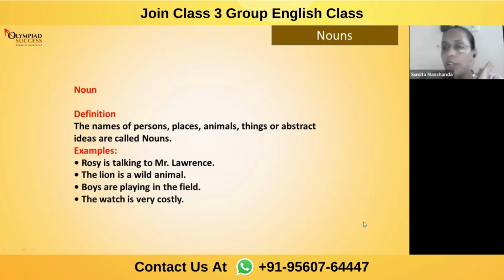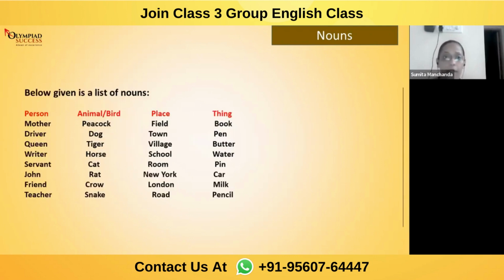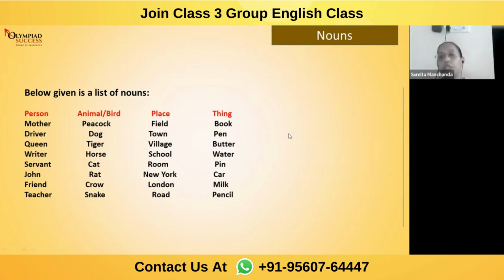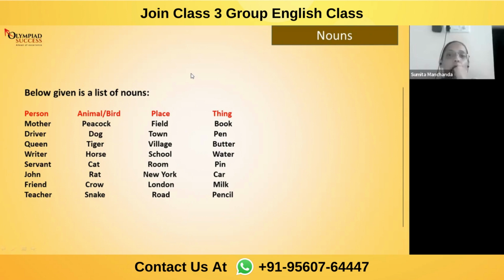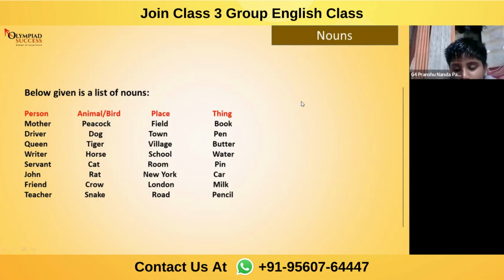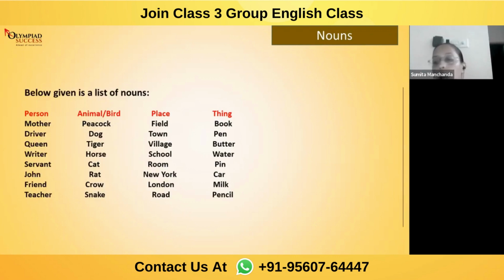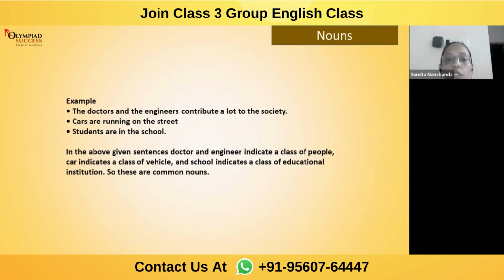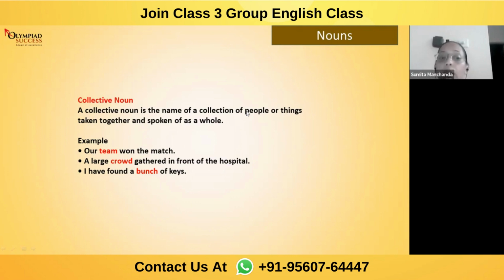Noun and its Types | Part 1 | English Olympiad Preparation for Classes 3-4 | Olympiad Success #16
Welcome to our educational video designed specifically for students in Classes 3 and 4! In this fun and interactive lesson, we will embark on a journey to discover the world of nouns and their various types. Join us as we make learning grammar exciting and easy!

Nouns are an important part of language and understanding them is essential for constructing sentences effectively. In this video, we will explore the different kinds of nouns in a way that is engaging and easy to comprehend.

Here's what we'll cover:

Common Nouns: Learn how common nouns are used to name general people, places, things, and ideas.
Example: "dog," "city," "book."

Proper Nouns: Discover how proper nouns are specific names for particular individuals, places, or organizations.
Example: "John," "London," "Microsoft."

Concrete Nouns: Explore concrete nouns, which represent objects that we can touch, see, hear, taste, or smell.
Example: "table," "car," "flower."

Abstract Nouns: Understand abstract nouns, which are ideas, qualities, or emotions that we cannot physically perceive.
Examples: "love," "happiness," and "freedom."

Through colourful visuals, interactive quizzes, and relatable examples, we will make sure you grasp the concept of nouns and their types easily. We'll also provide simple exercises to reinforce your understanding.

So, if you're a student in Class 3 or 4 looking to improve your grammar skills, or a teacher searching for engaging resources, this video is perfect for you!

1. Live sessions
2. Reading material
3. Topic-specific practice questions
4. Recording of live sessions is made available
5. Mock tests and much more

Excited for preparing with Olympiad Success? Take a Free demo for Class 3 English Olympiad classes today.